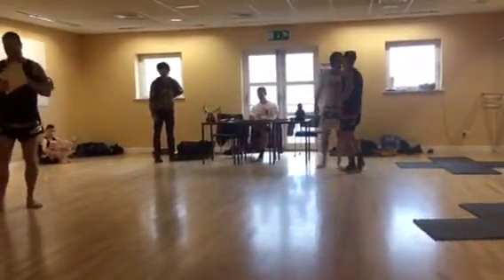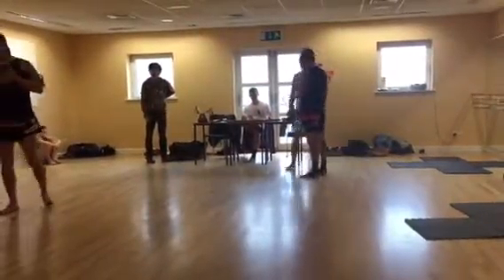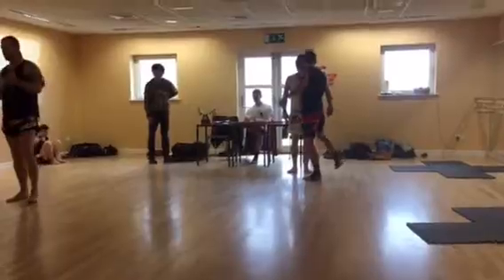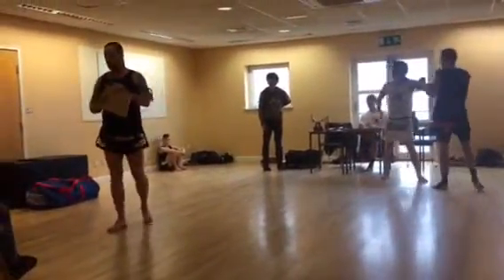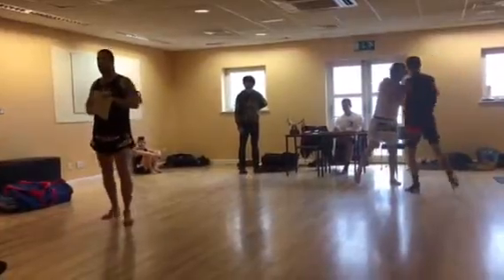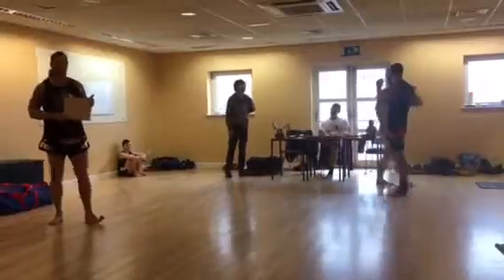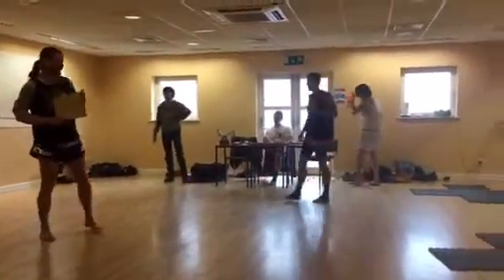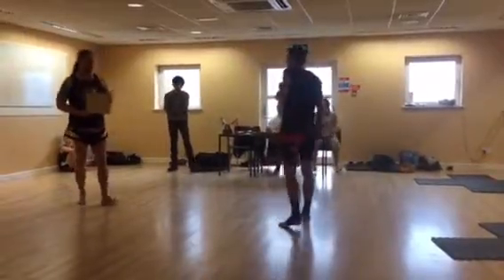Kicking Apple off sword! and kicking through boards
Muay Thai boxing grading 10th grade mmta Morcambe Muay Thai Association